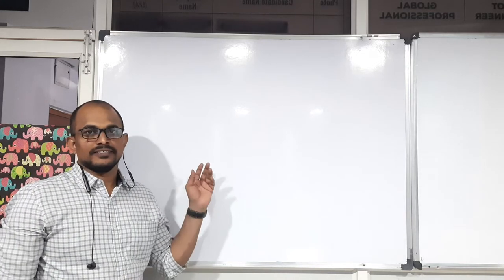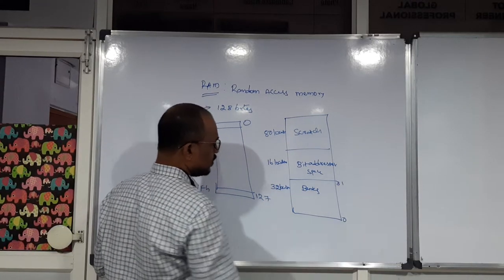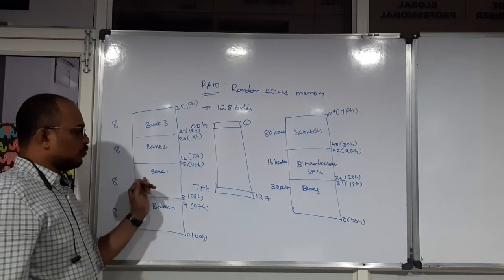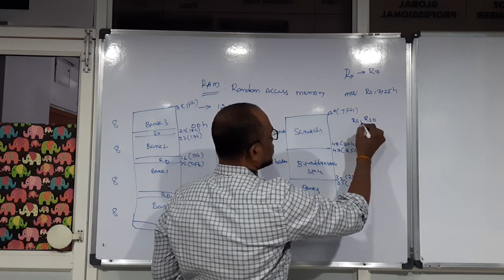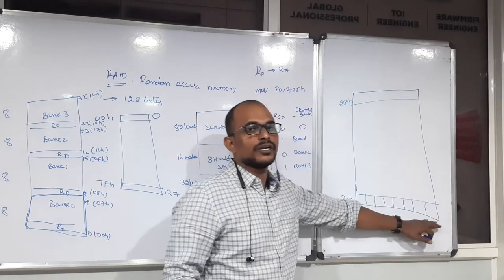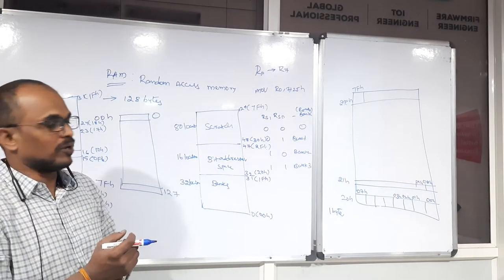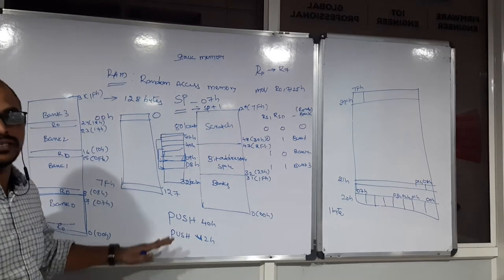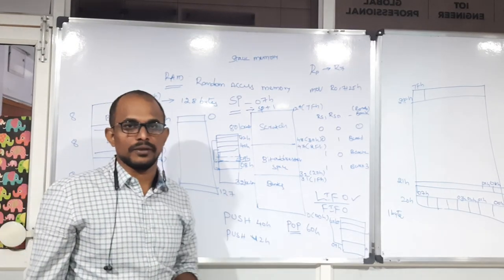8051 RAM Memory Organisation